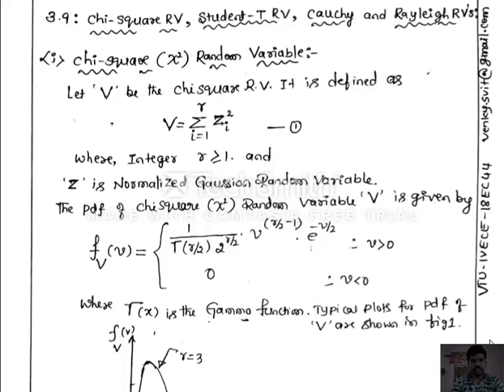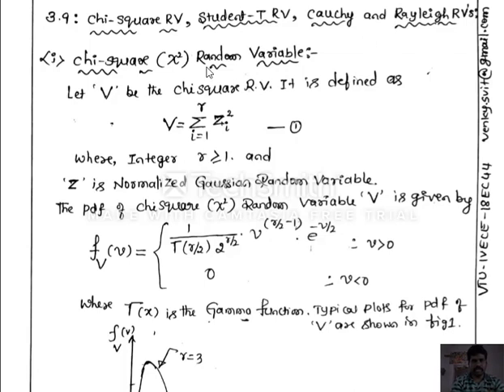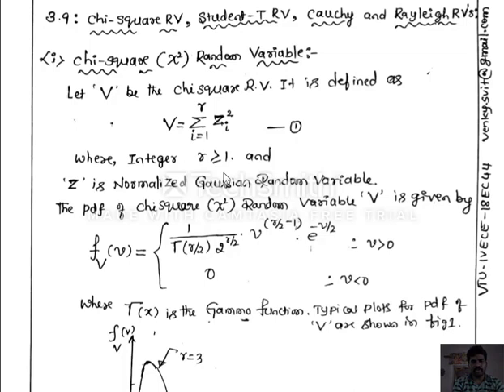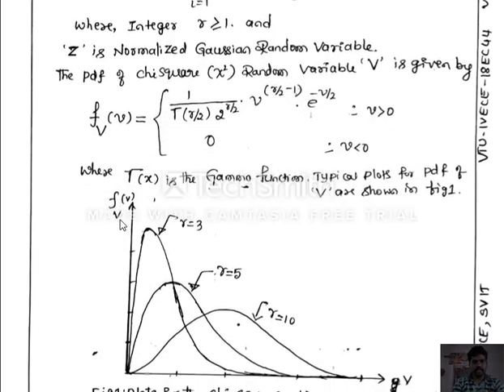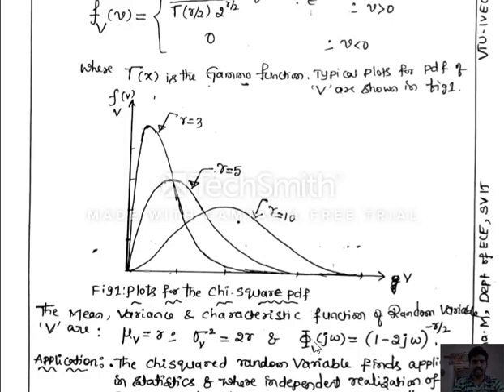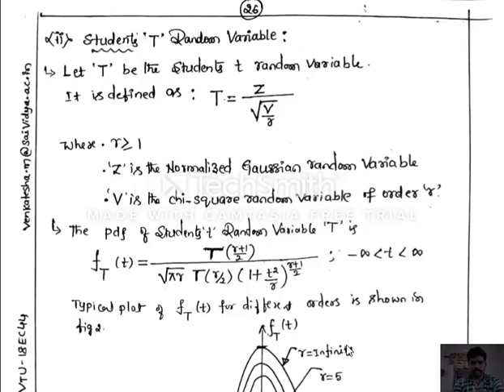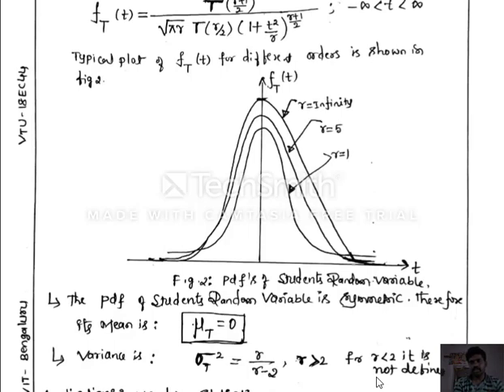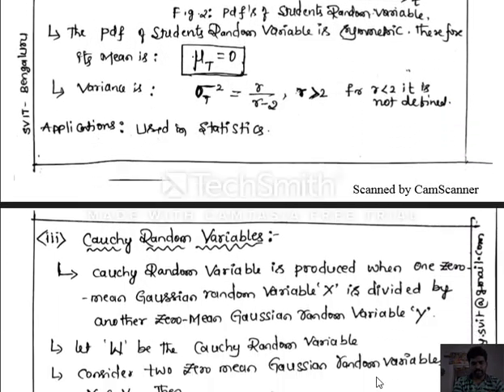Module 2: Chy_Square, Student T, Couchy Random Variables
Module 2: Multiple random variables

Topics Covered: Chy_Square, Student-T and Couchy's Random Variables